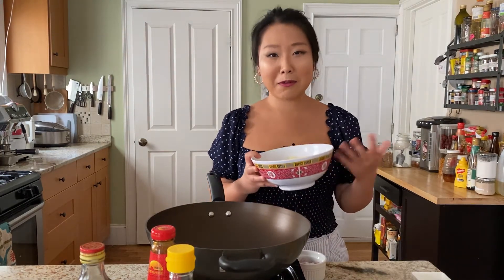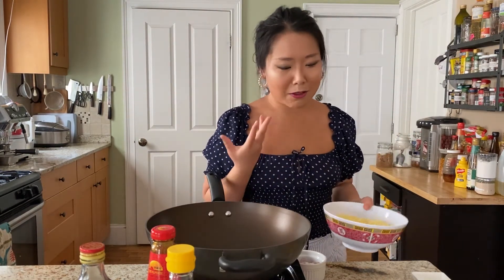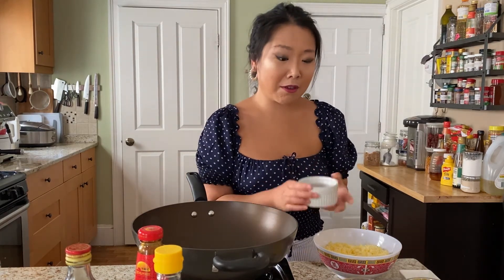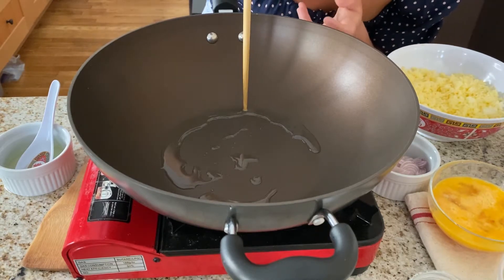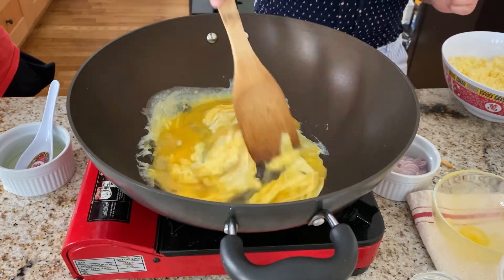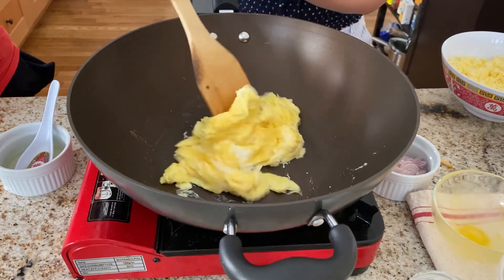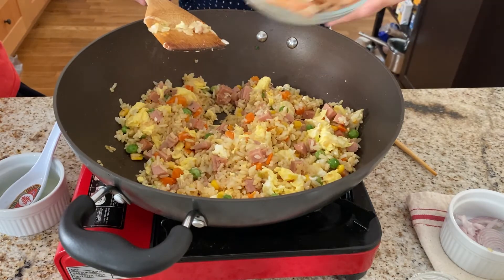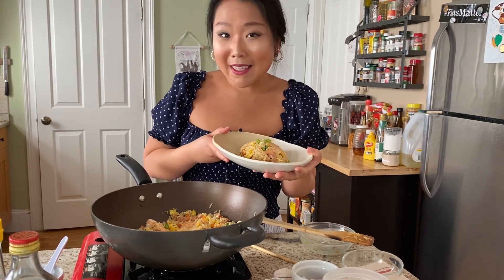In the Kitchen (At Home) - Pantry Fried Rice by Valerie Li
Pao Arts Center is a dedicated Asian-American and Asian immigrant cultural space and Boston Chinatown's first community-based arts center.